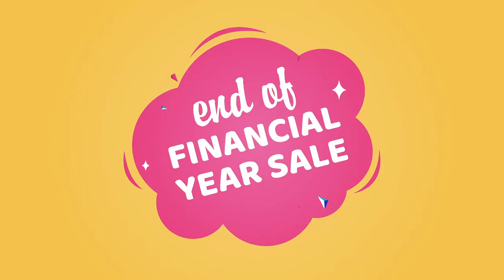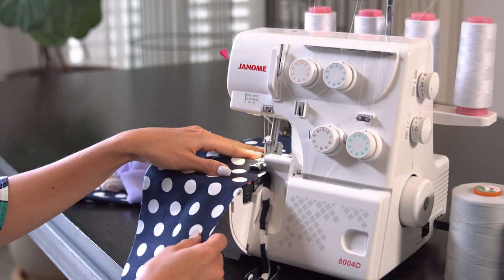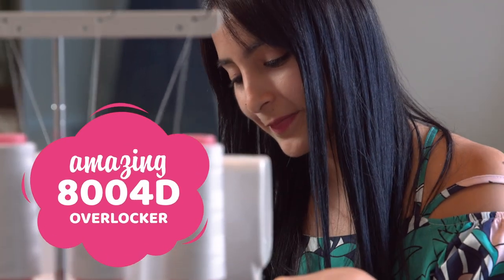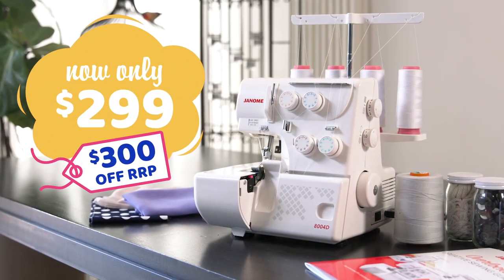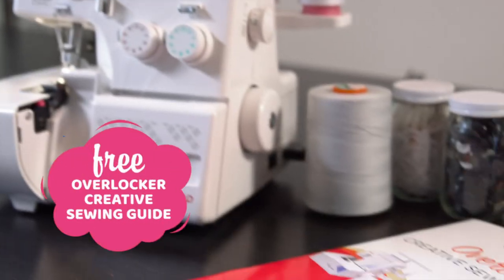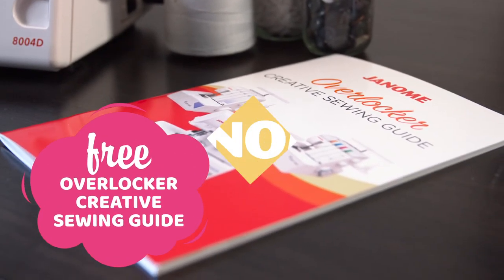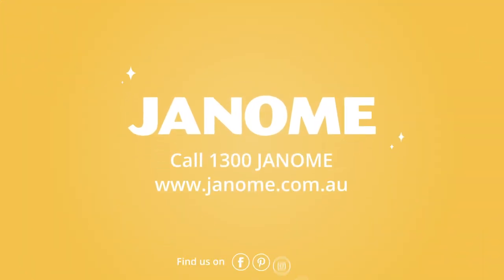Janome - 8004D 3/4 Thread Overlocker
Features:

- Overlocker
- Sewing speed 1,300 SPM
- 4, 3 thread
- Colour coded threading
- Weight 8Kg

A Janome overlocker is the perfect companion machine for the developing sewist, and a must for creating professional looking garments. The 8004D offers 4 thread and 3 thread seaming, rolled hem, flatlock, gathering, stitch width adjustment, stitch length adjustment and differial feed to sew a variety of fabrics. Your overlocking projects will be completed quickly and effortlessly.

*Until promotion expires*